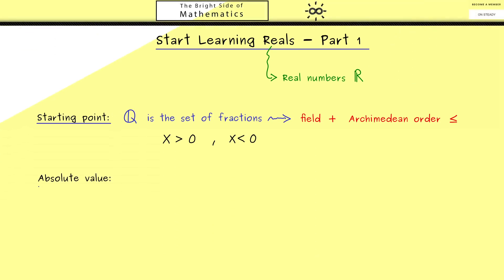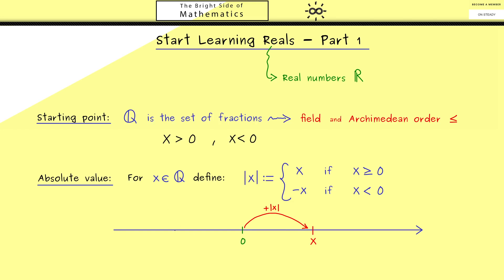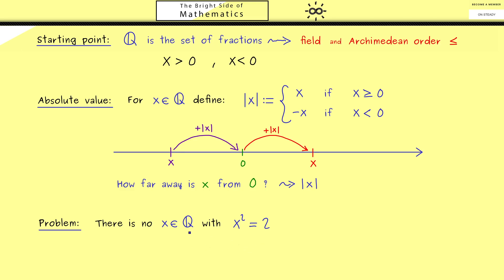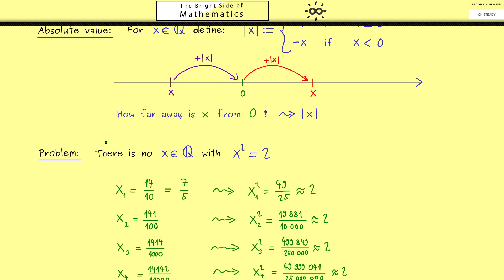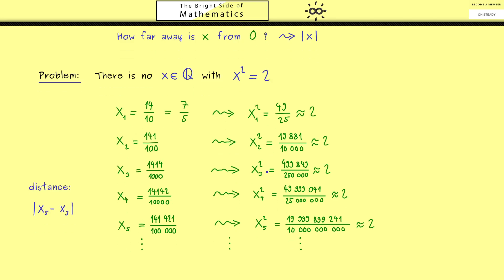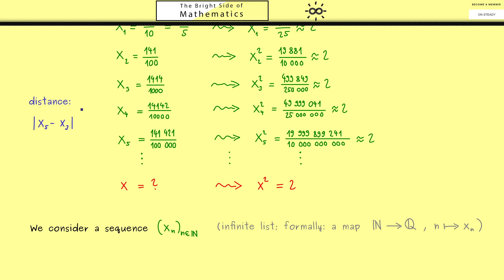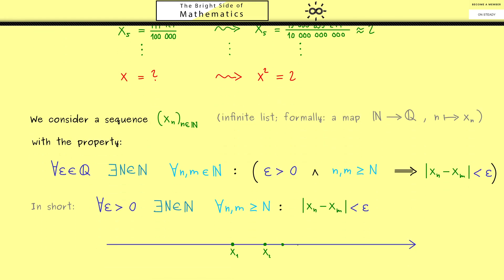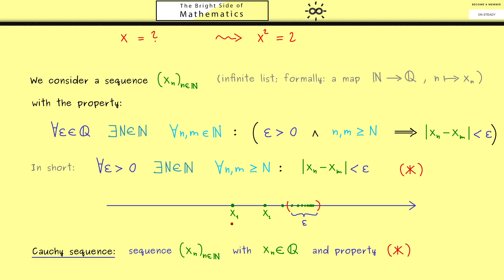Start Learning Reals 1 | Cauchy Sequences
x

x